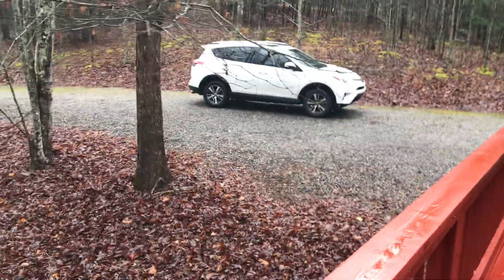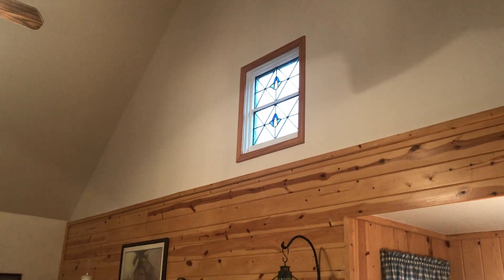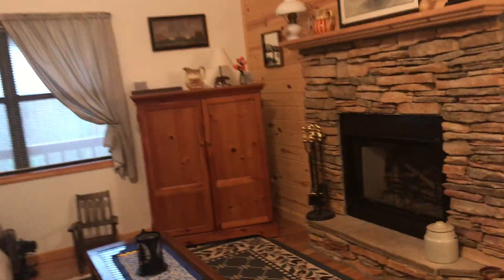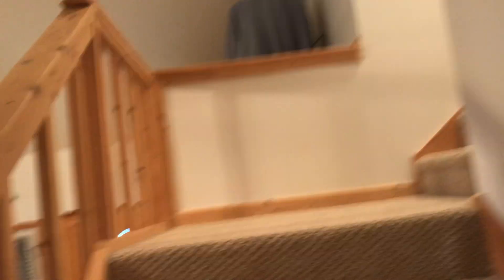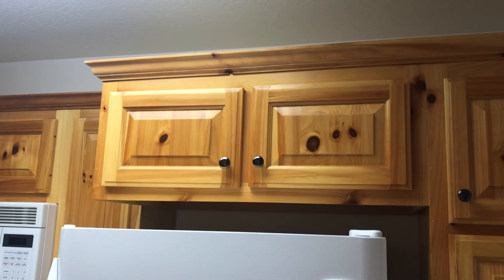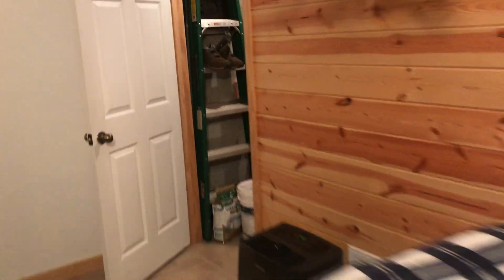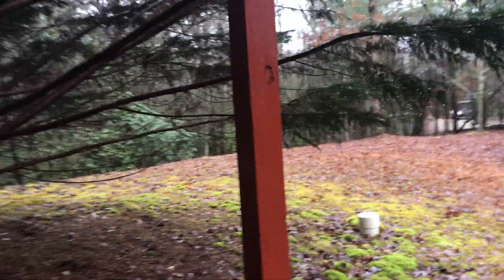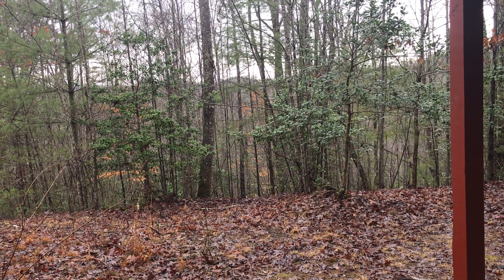Cabin for sale in Blairsville, Ga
This beautiful 3 Br/3 Ba cabin on a full finished basement is located in Blairsville, Ga with easy access, on all paved roads! This cabin offers a nice floor plan and is perfect for Full Time living, Vacation Get-a-Way or as a Vacation Rental for added income! Located within minutes of Blairsville, Blue Ridge and Murphy, Nc this cabin has a lot to offer! Boat ramps and the TVA Recreation on Lake Nottely are nearby! Link to our website is below!

Dennis and Jenny Marcott
Marcott Real Estate Group
Re/Max Town and Country